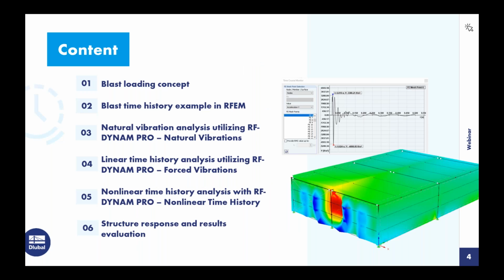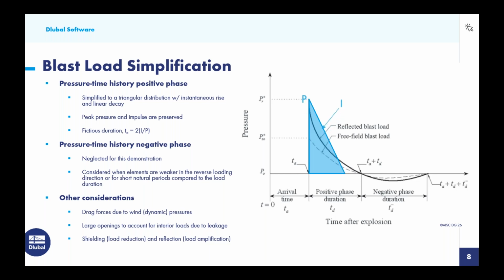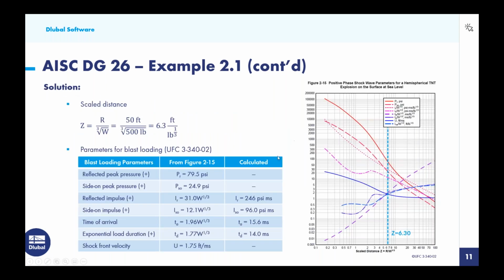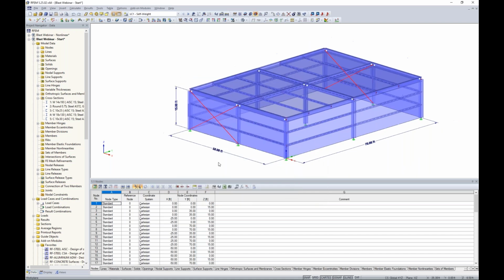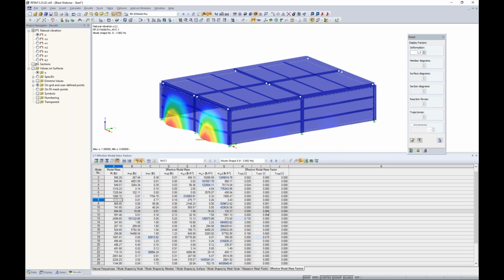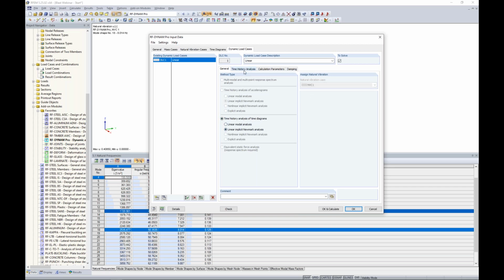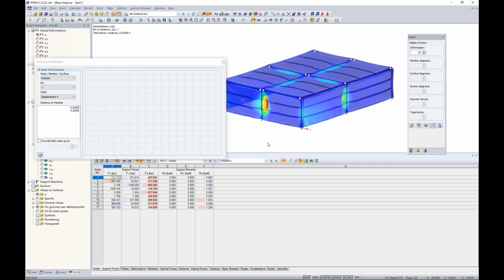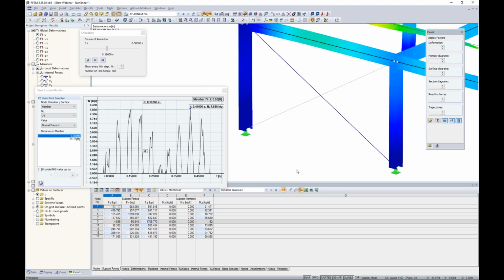[EN] Webinarium | Analiza czasowa eksplozji w RFEM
Webinarium demonstruje obciążenie konstrukcji eksplozją z wykorzystaniem analizy przebiegu czasowego w programie RFEM.

Plan:
00:00 Wstęp
02:36 Koncepcje obciążenia eksplozją wg. AISC DG 26
13:55 AISC DG 26 - przykład analizy
24:09 Przegląd modelu i obciążenia w RFEM
29:57 Analiza drgań własnych w RF-DYNAM Pro - Natural Vibrations
35:50 Liniowa analiza czasowa w RF-DYNAM Pro - Forced Vibrations
55:00 Nonlinear Time History w RF-DYNAM Pro - Nonlinear Time History
59:05 Wniosek